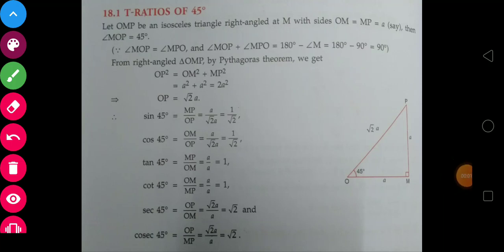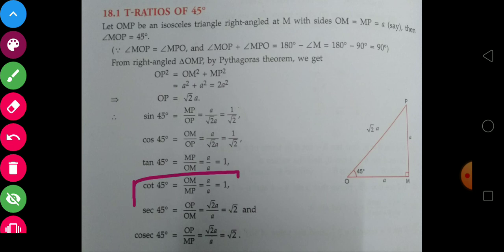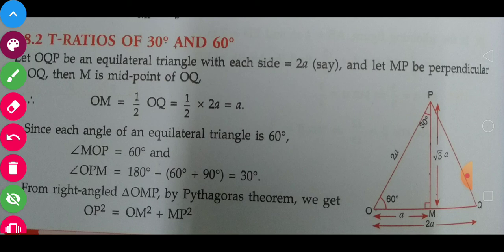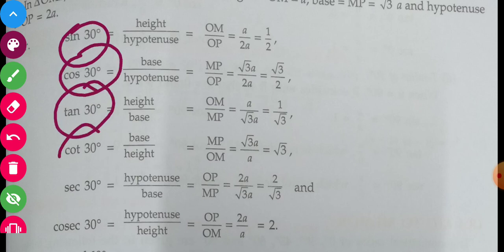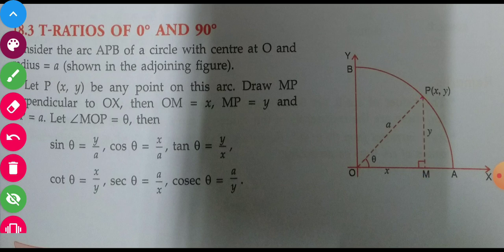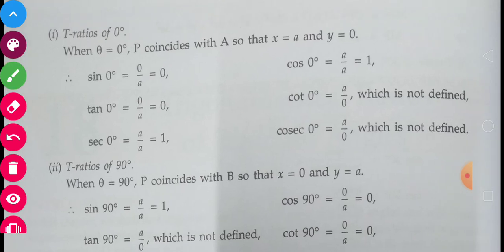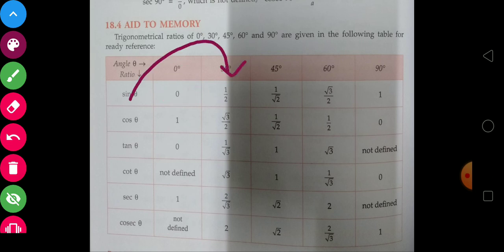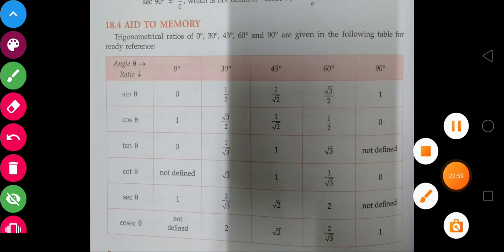ICSE grade 9, Trigonometric ratios of standard angles.